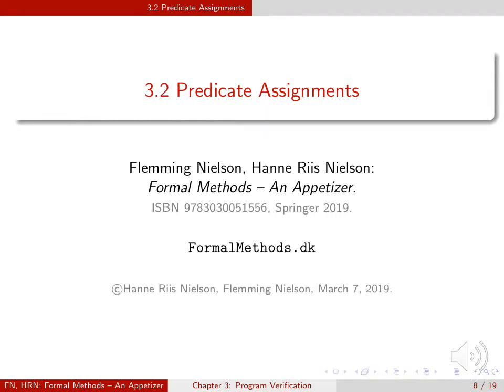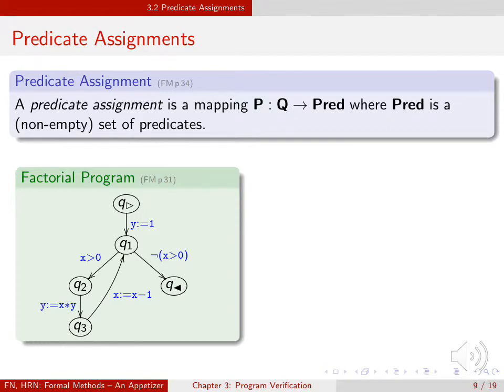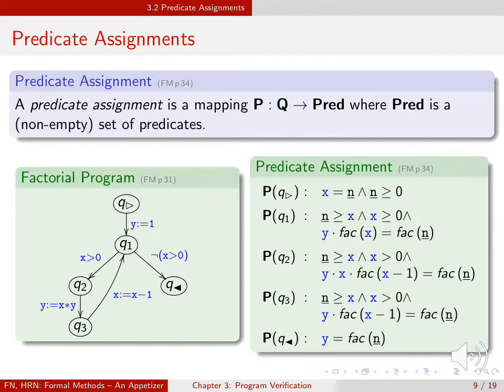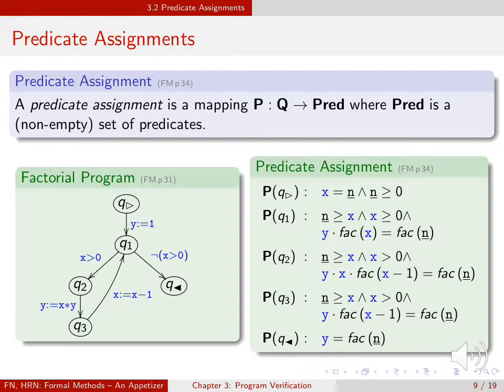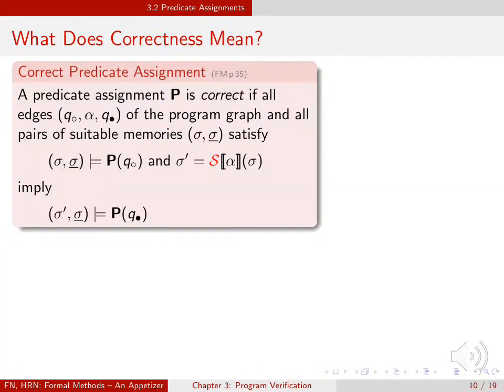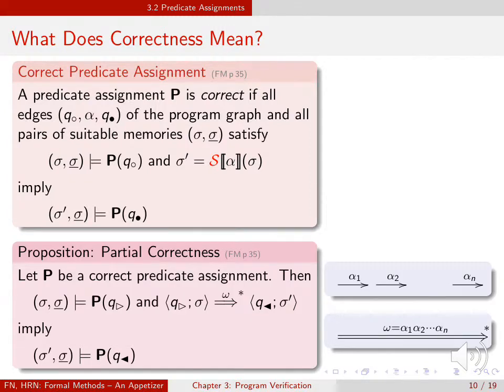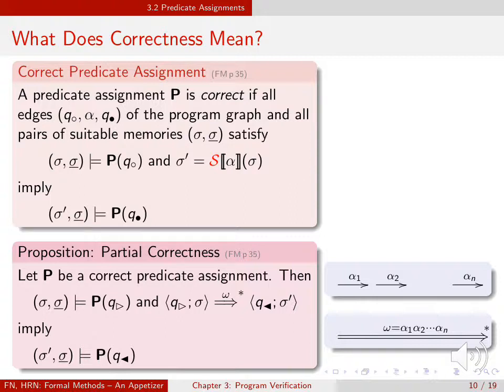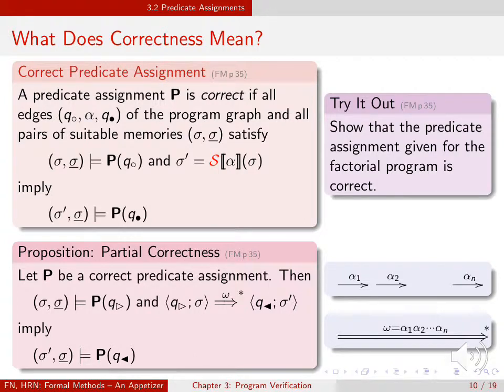FM32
Section 3.2: Predicate Assignments